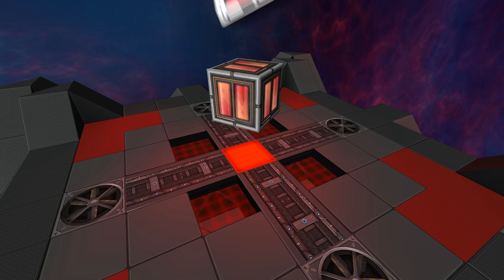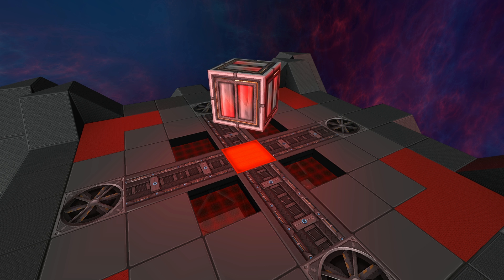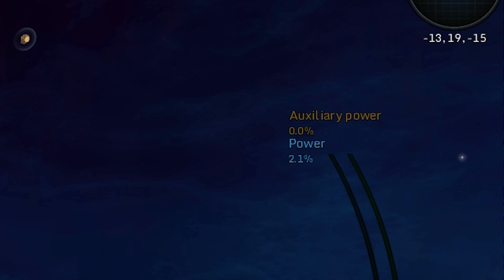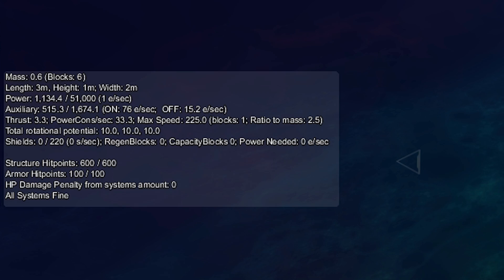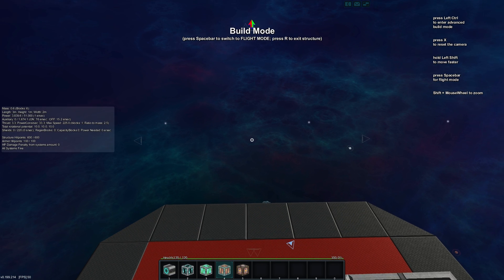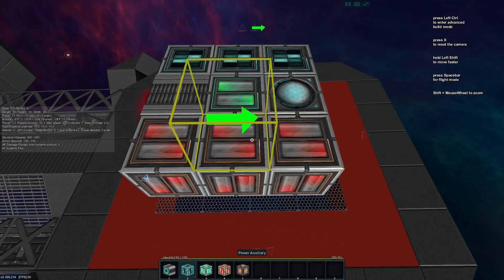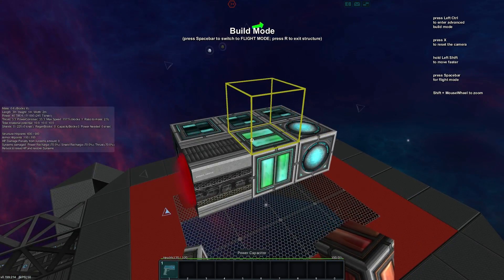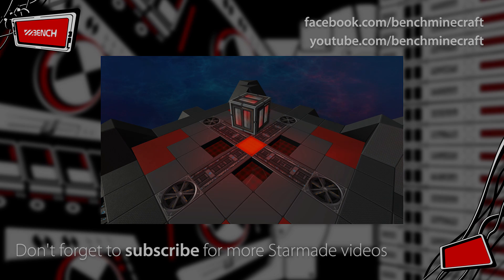StarMade - NEW Power Auxiliary Block Introduction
The time has come to say goodbye to docked reactors, they've been fun but they were always a way to circumvent the power softcap, and cause a lot of lag and other issues when disconnected.

But a new power block has been introduced to help with those power softcap woes, providing a way to help solve your power needs but not without its own drawbacks.

We have a introductory look at the new Power Auxiliary block, how its features are found and accessed, and talk about situations you might use it.